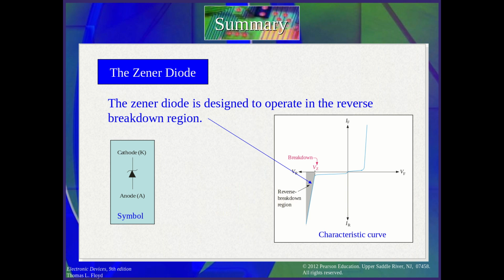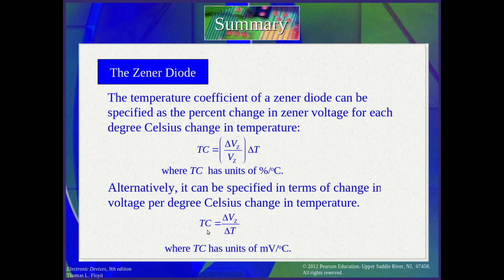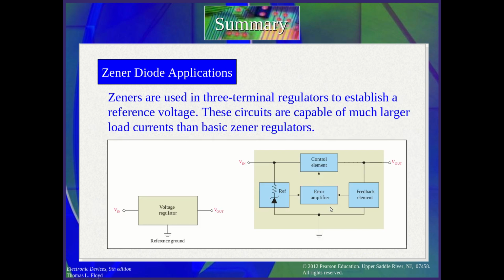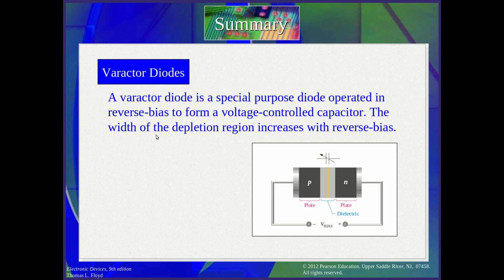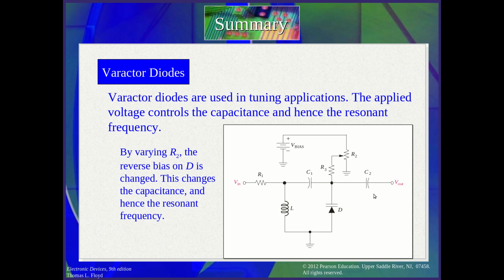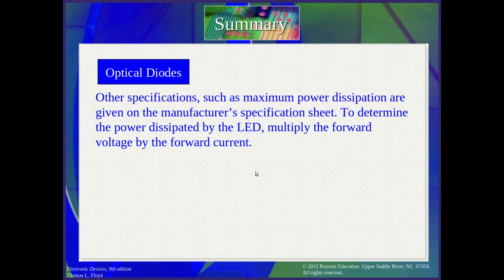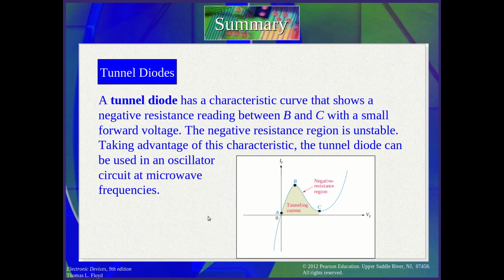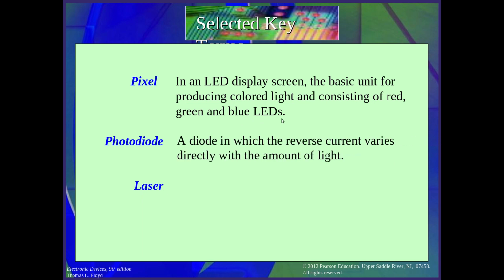Lecture 03: Special-purpose Diodes